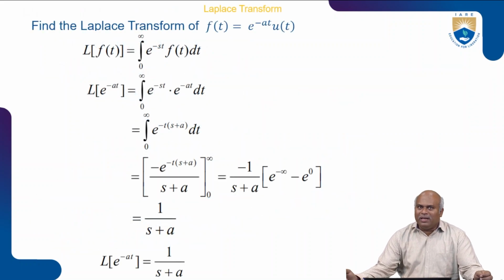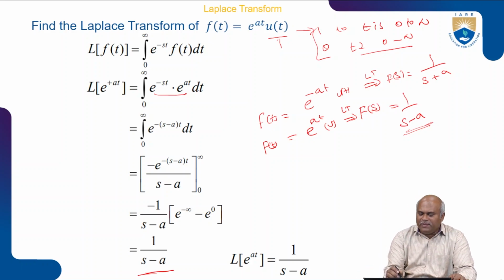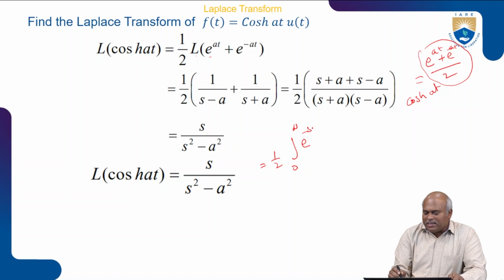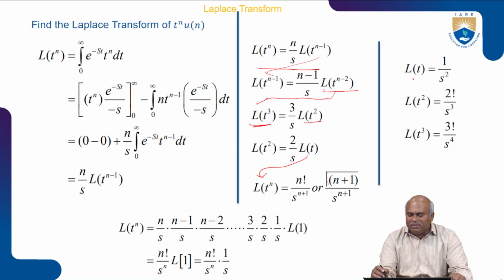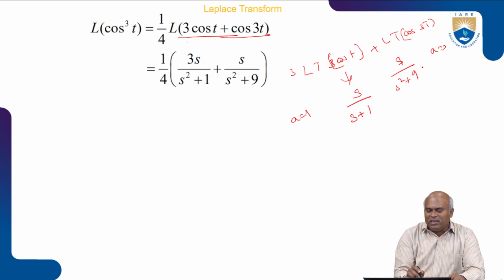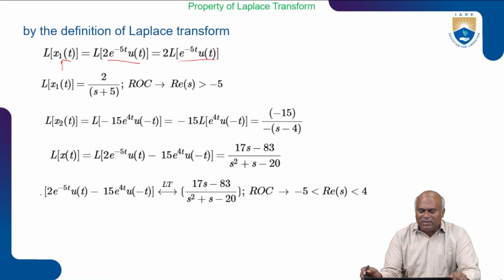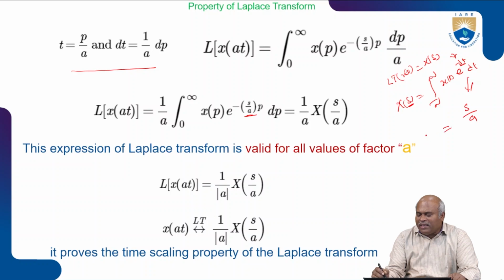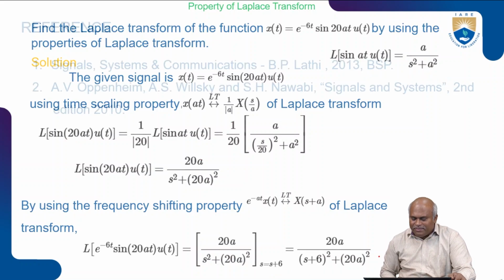Laplace Transform Part - 3 by Dr. J Mohan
Laplace Transform Part - 3 by Dr. J Mohan | IARE

Telangana, India.